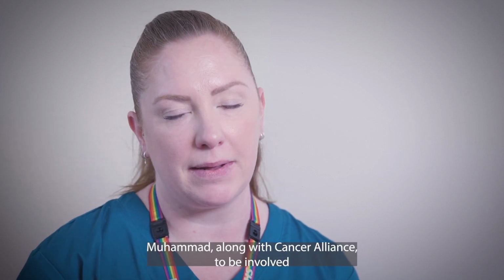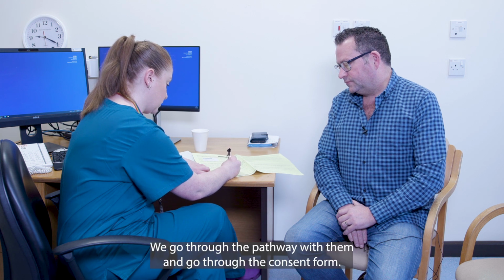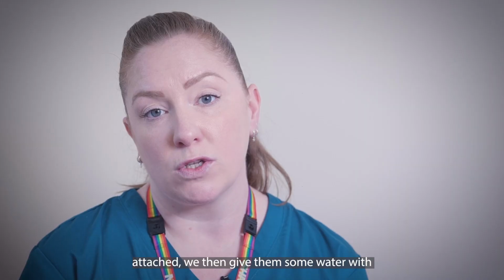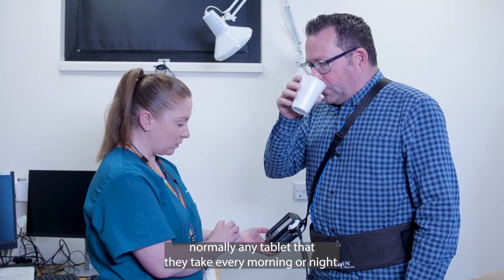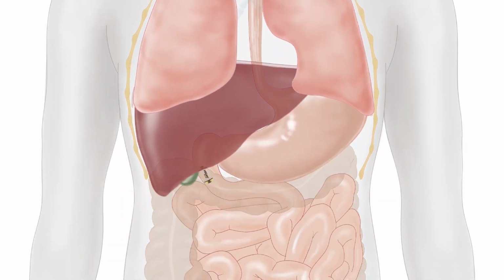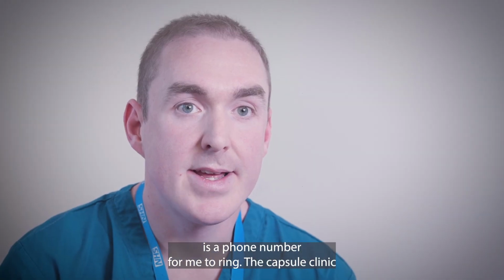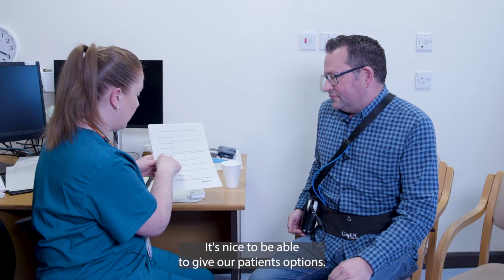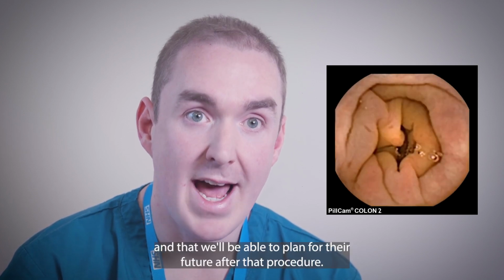Colon Capsule Endoscopy Procedure